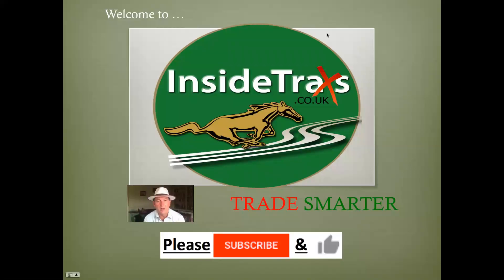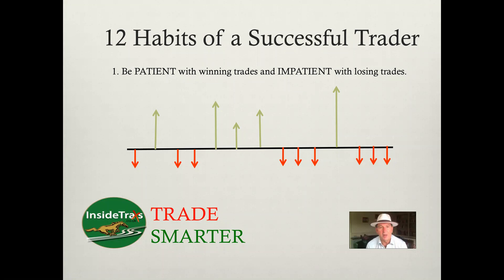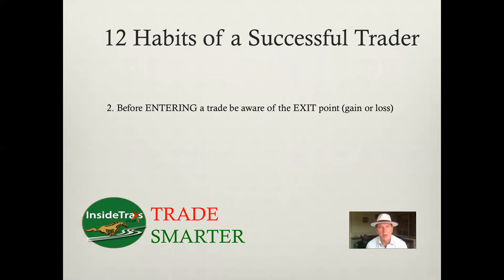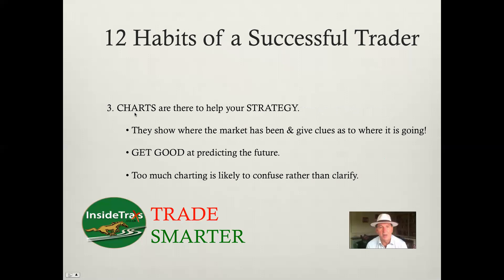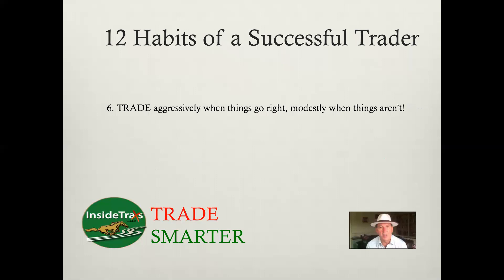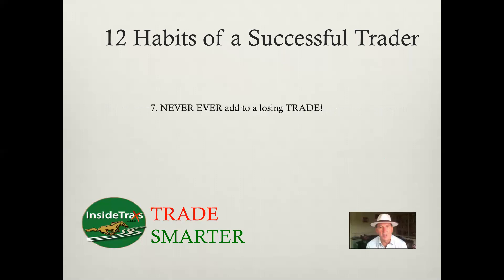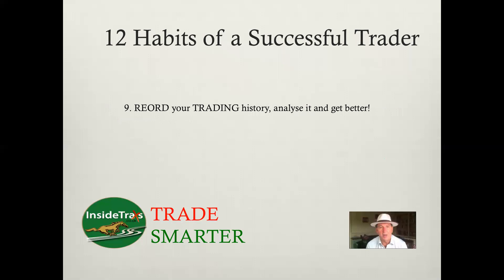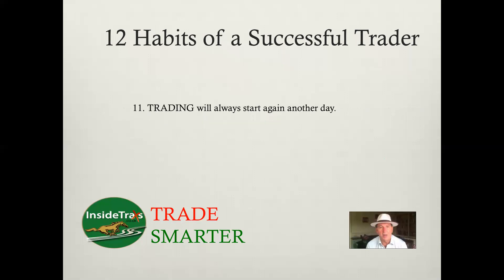12 Habits of EVERY Successful Exchange Trader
Most traders don't make money!
Here are 12 HABITS that most successful traders have (from what they say!).
They make sense to me and I follow them.